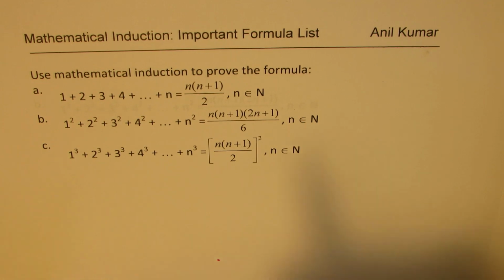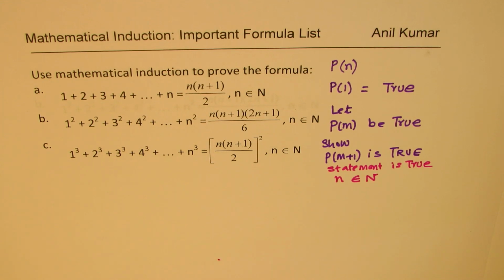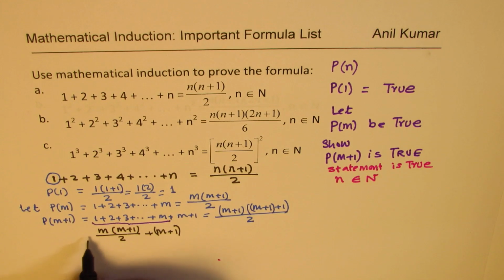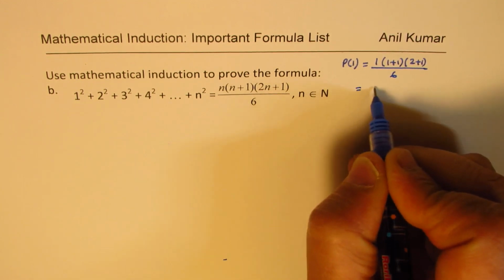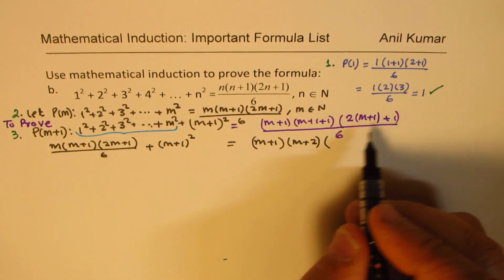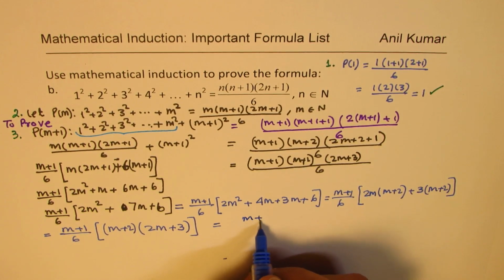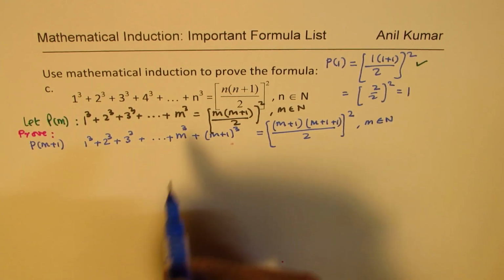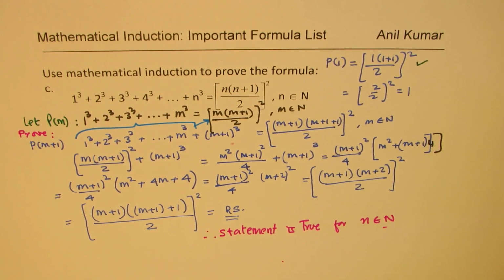Mathematical Induction to Prove Sum of Squares and Cubes of Natural Numbers